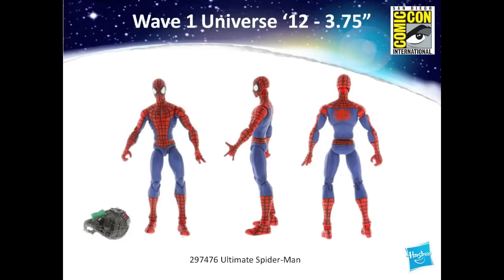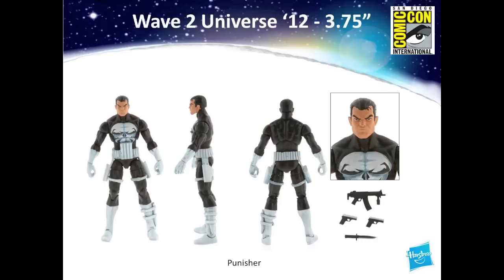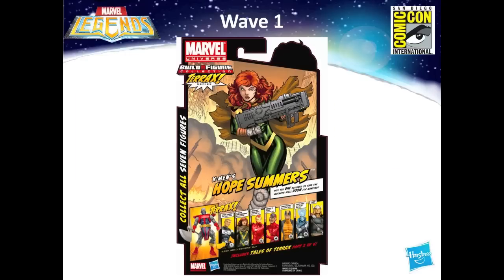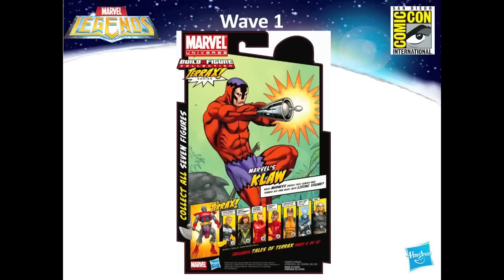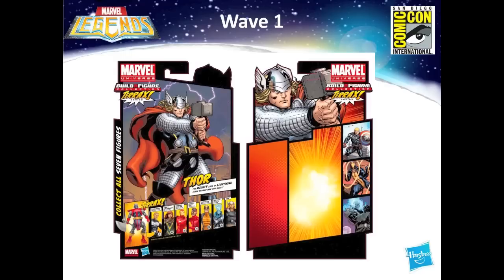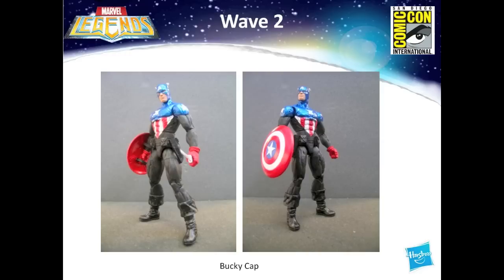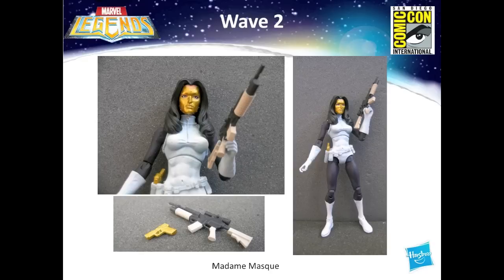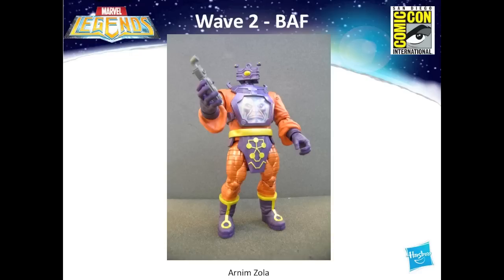Hasbro Marvel Panel Slideshow Overview Hi-Def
Hasbro released slideshow ! SOLID